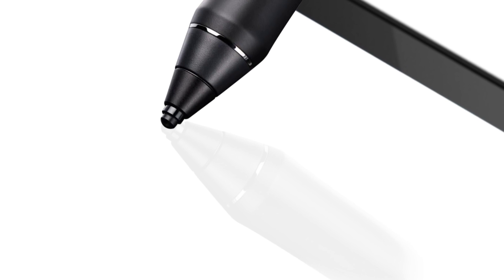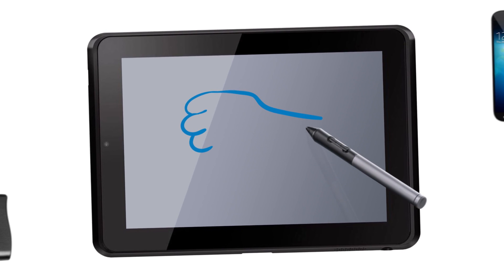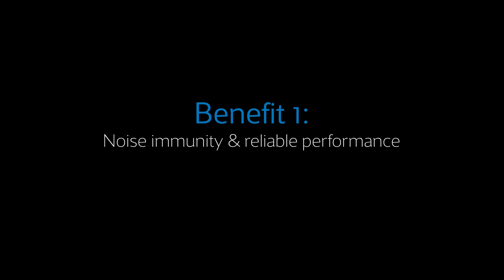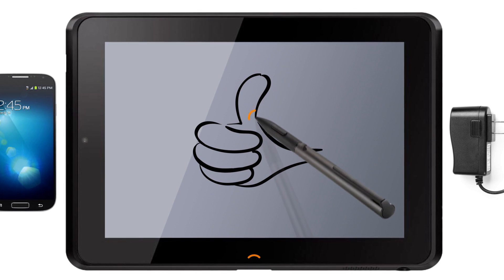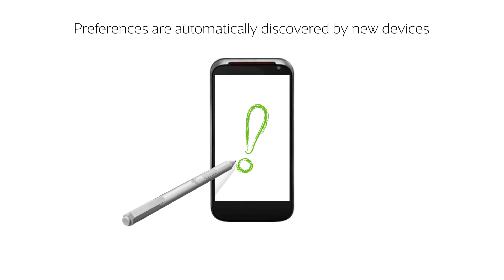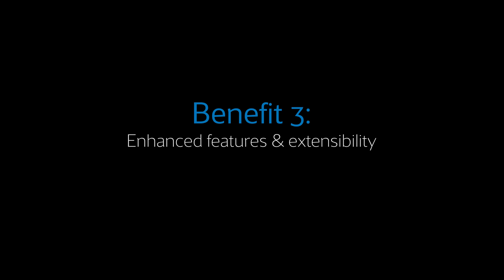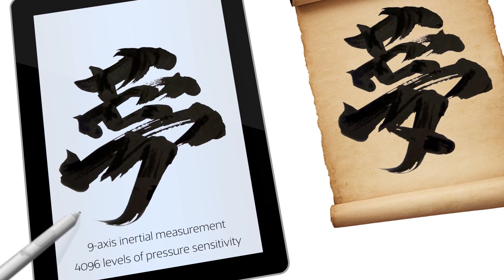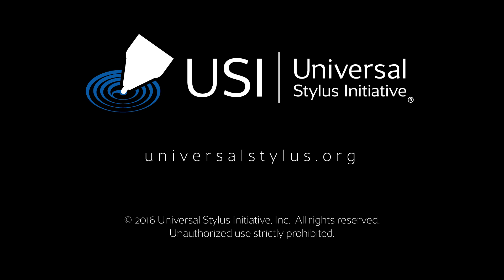USI: The Industry Standard Active Stylus Solution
An active stylus provides a human-computer interface that is natural and familiar. USI's active stylus solution is the only solution to deliver the same experience across platforms.